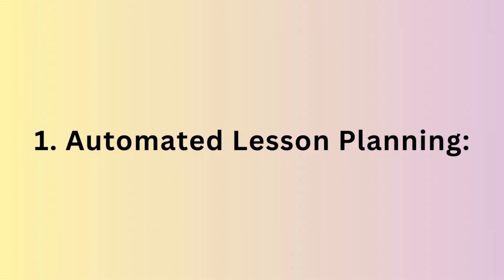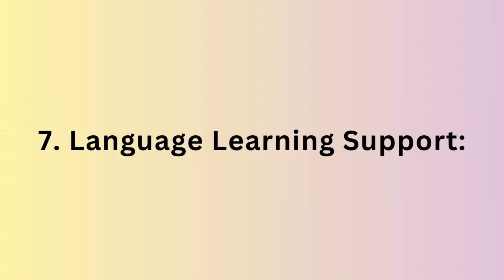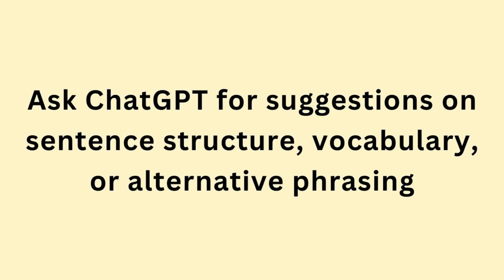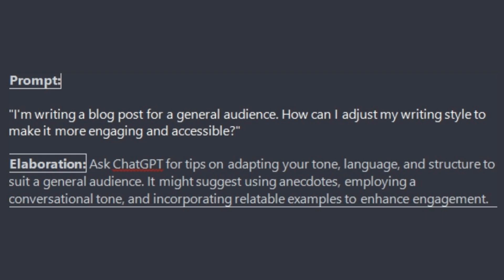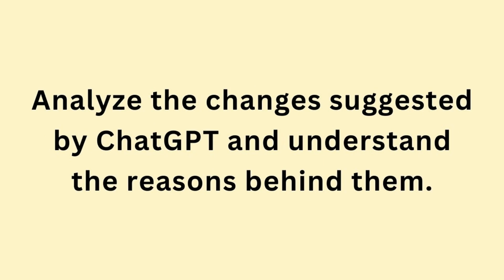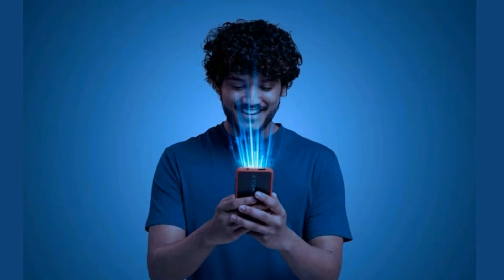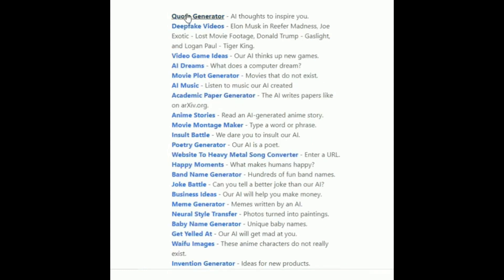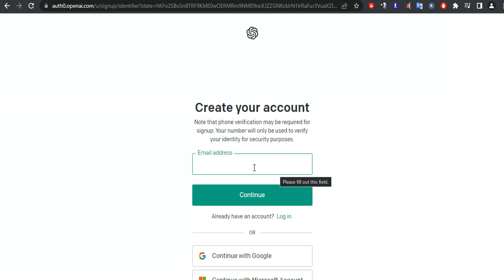How To Master the ChatGPT Prompt Formula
Master The Perfect ChatGPT Prompt Formula,
How to use ChatGPT,
ChatGPT Prompts,
Make Lesson Plans,
Advanced Writing Tips